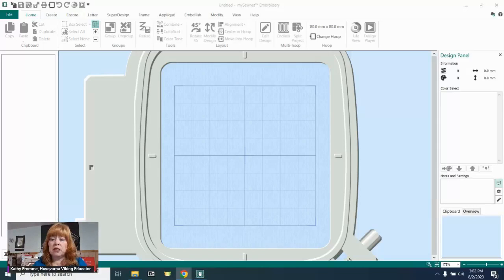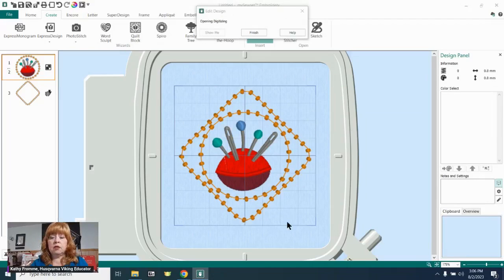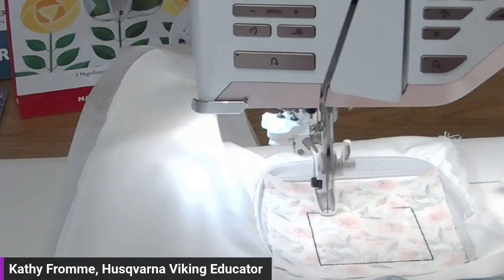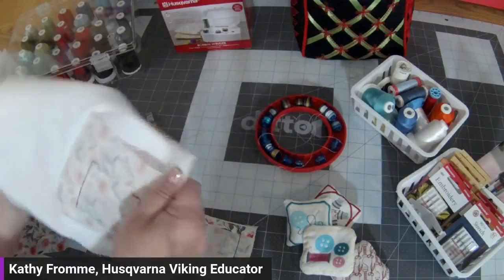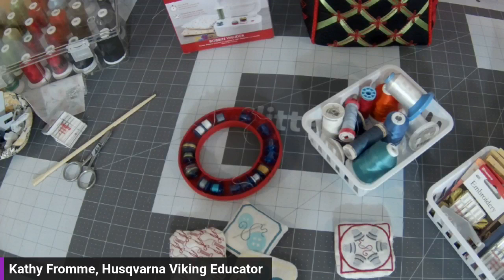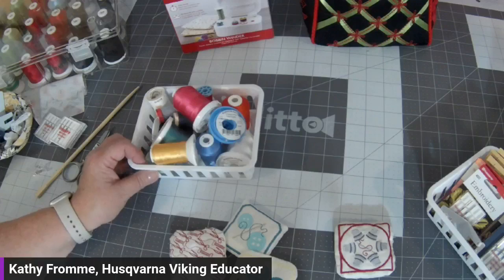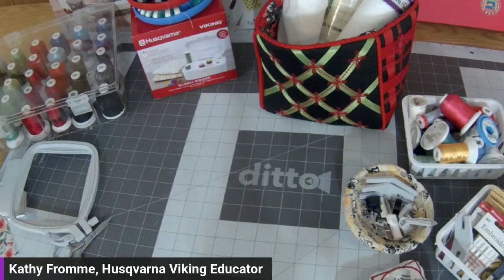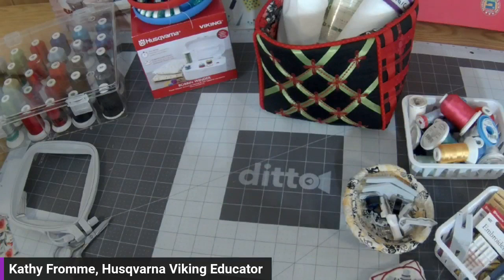Get Ready for Fall sewing with Sewing Room Accessories and Organizing Tips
Join HUSQVARNA® VIKING® Educator Kathy Fromme as she shares inspiration for getting ready for all those fall sewing projects. Make the most of your sewing space with the pattern weights Kathy will show you how to make. Kathy also shares tips for organizing all of your sewing notions and projects.